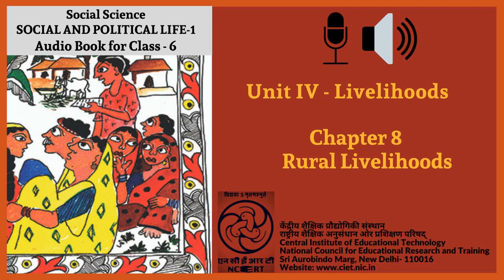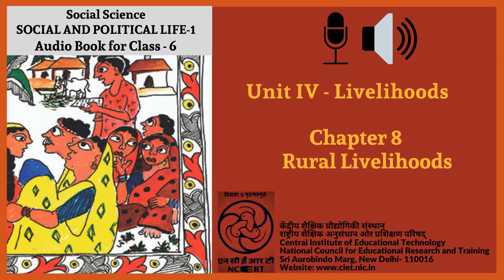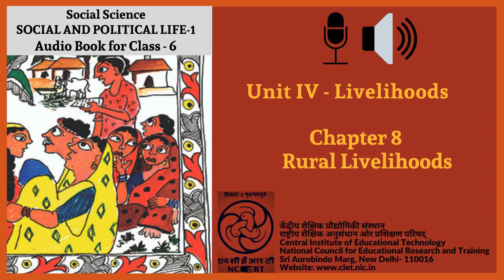Ch 8 Rural Livelihoods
This is an Audio Book of Social & Political Life for Class- 6